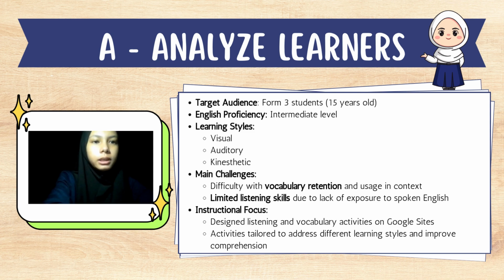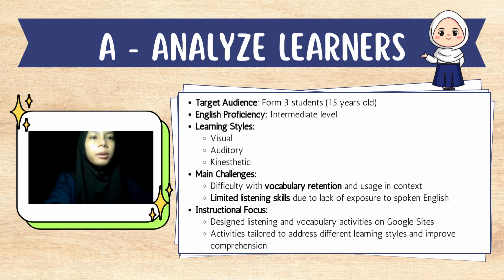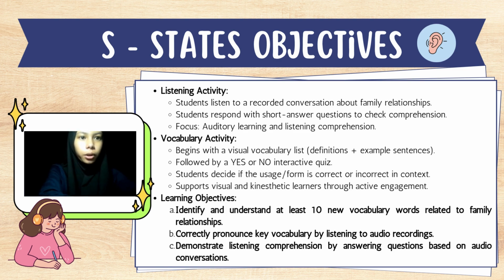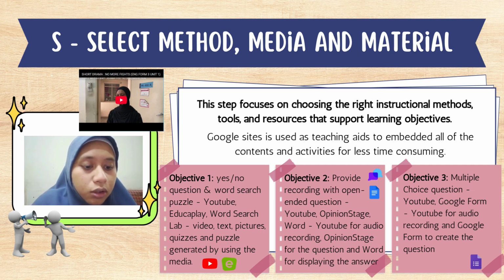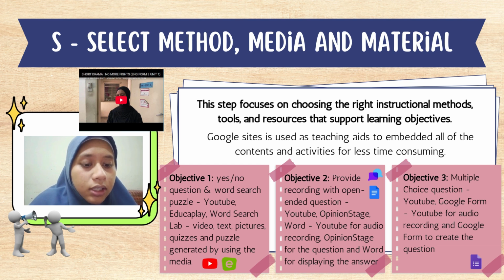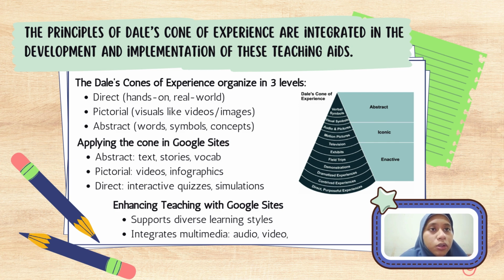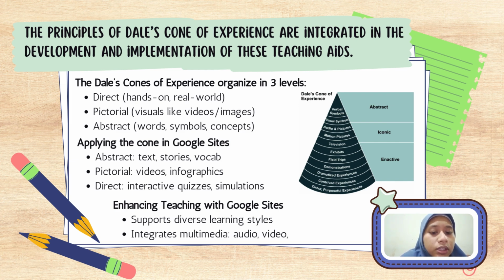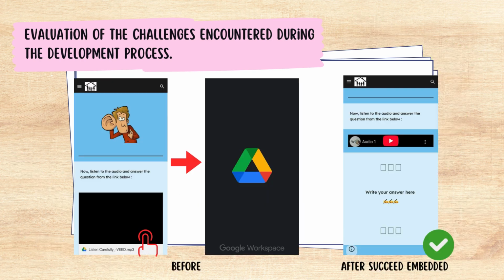PBFP2063 - Video Submission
Title - Analysis of the Development of Teaching Aids Using the ASSURE Model and Dale’s Cone of Experience Principles in the Teaching and Learning Process
(23BE01022)
(23BE01043)
(23BE01031)